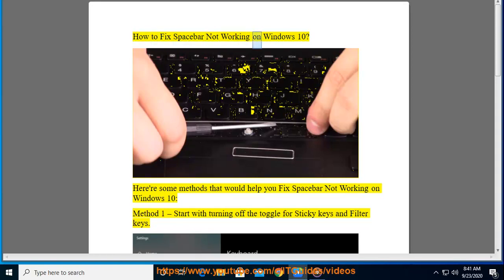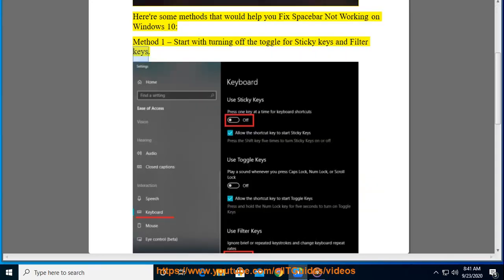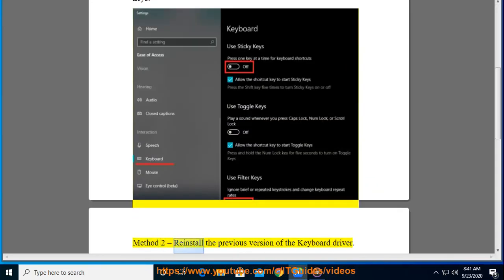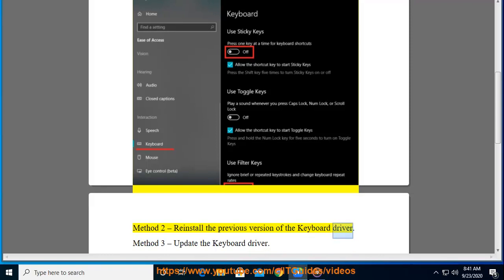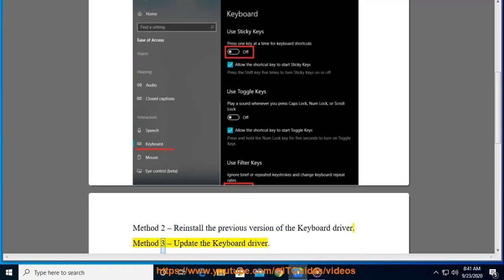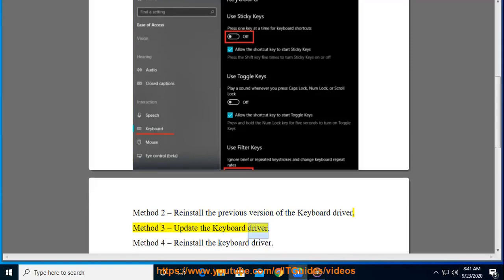Fix Spacebar Not Working on Windows 10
Here's how to Fix Spacebar Not Working on Windows 10. Scan your system for malware using Avast Internet Security@